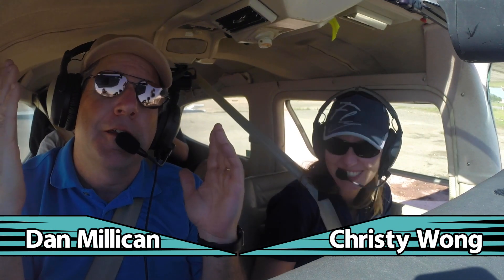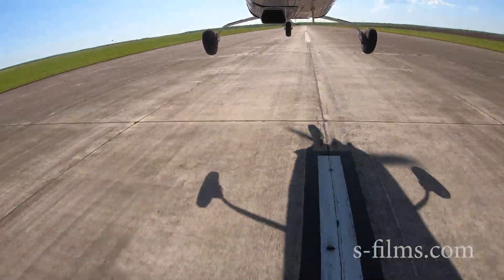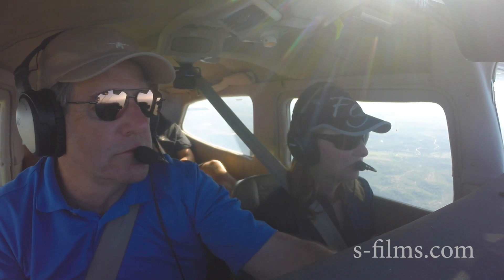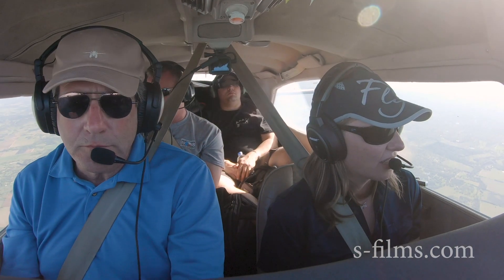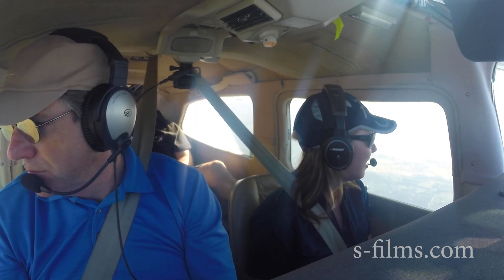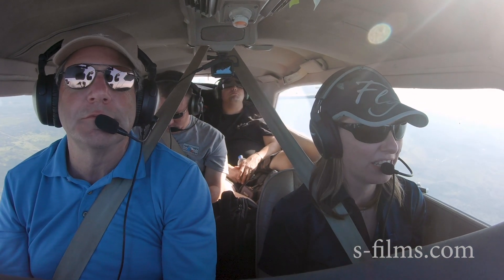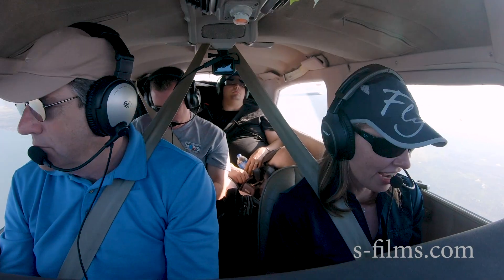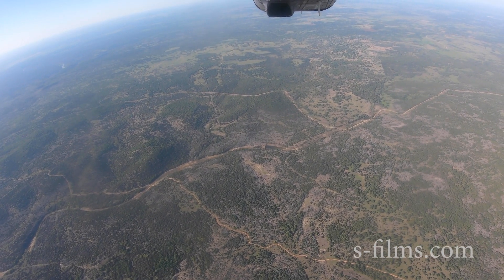Christy- "If you love me you will let me fly" TakingOff Ep 58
Christy Wong @pilotchristy finally flies in Lola, Dan Millican's (@off.taking) Cessna 210.  They're joined by Matt Wells and photographer Erik Johnston, heading home from Hondo to Fort Worth, Texas.  Dan's flying right seat to get ready for his CFI Initial and once up to cruising altitude, Christy opens up about how she learned to fly and why.  Learn a lot more about Christy Wong on this episode.